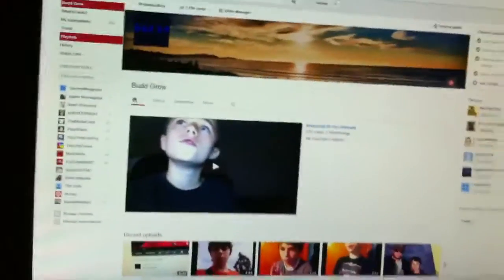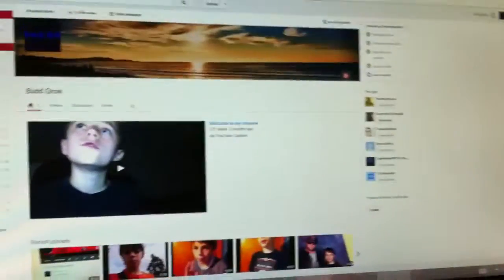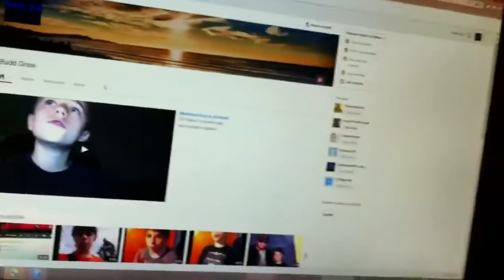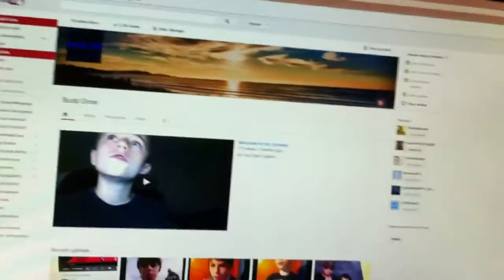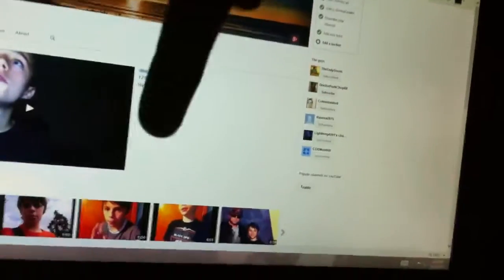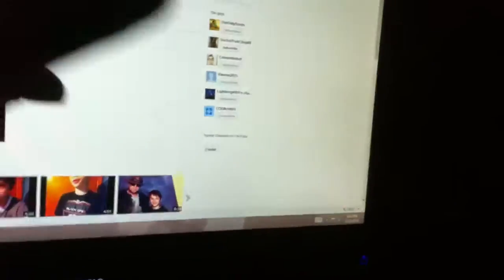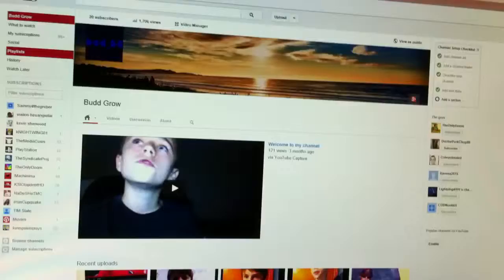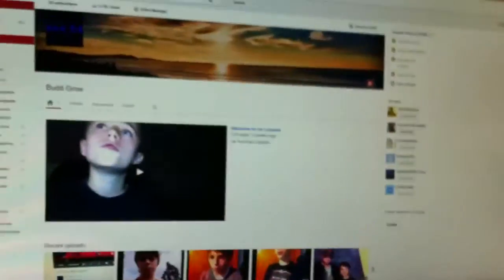Live stream channel